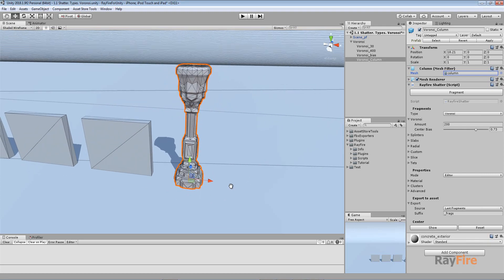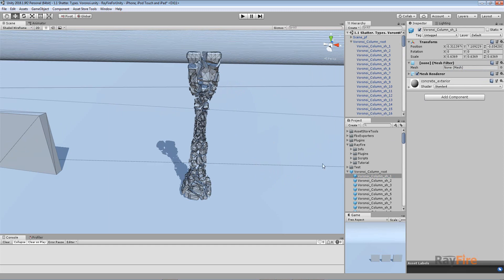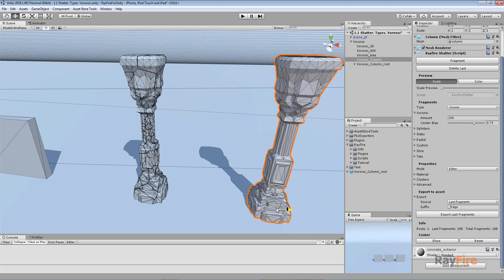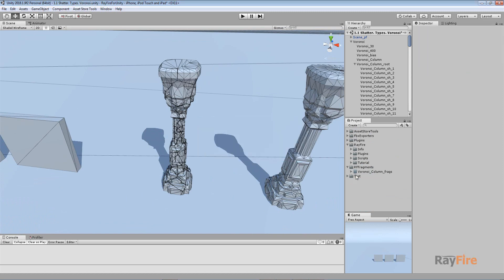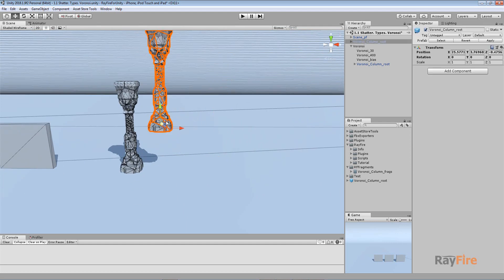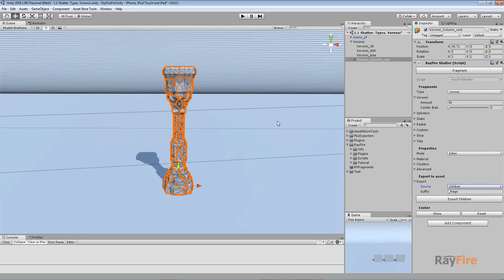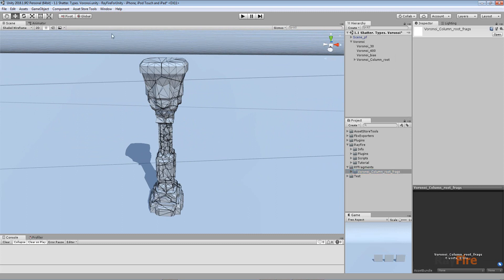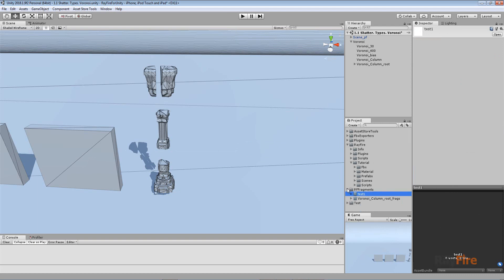RayFire for Unity. Shatter. 10 Export to Asset.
Shatter. Export to Asset.